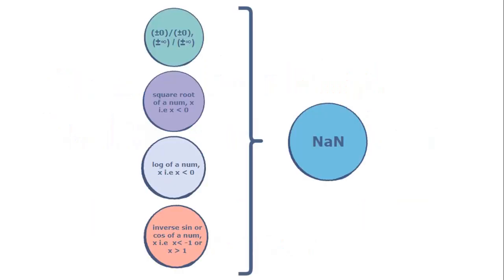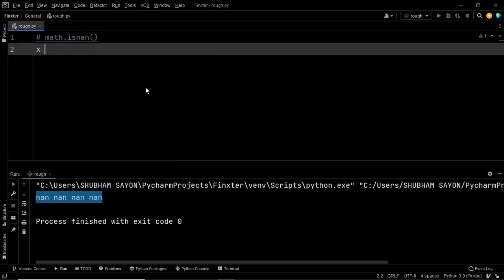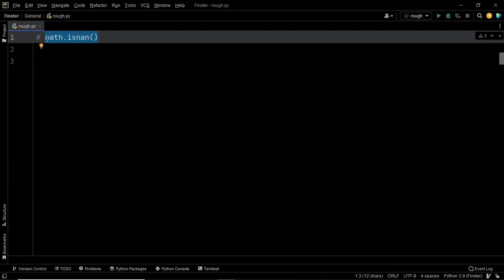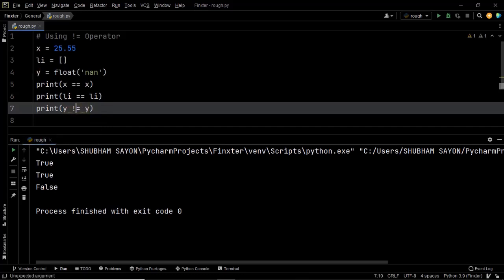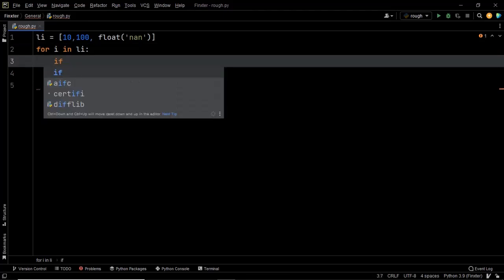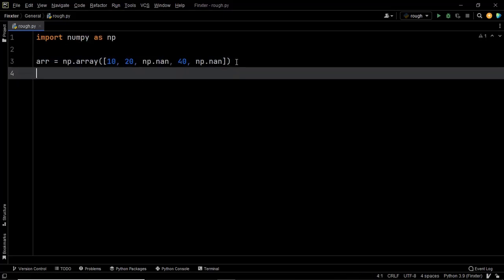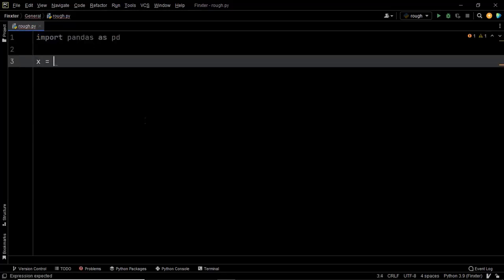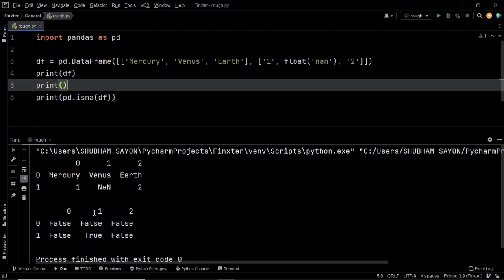Check for NaN Values in Python